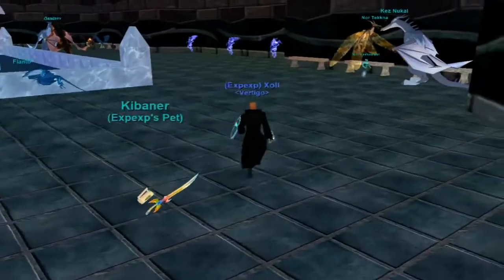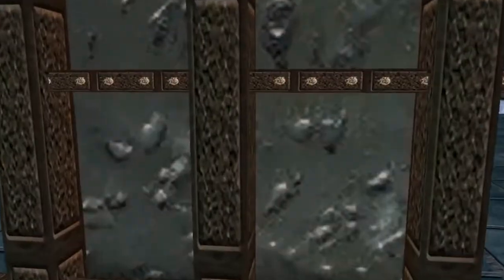Everquest 1-How to get through the Skyshrine Maze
If you like what you see and want more EQ content please view the playlists on my channel. For EQ memories and EverQuest inspired artwork visit my

Super Thanks are appreciated.

Update 5/20/23***Updated the description
Update 3/31/23**Updated the thumbnail.